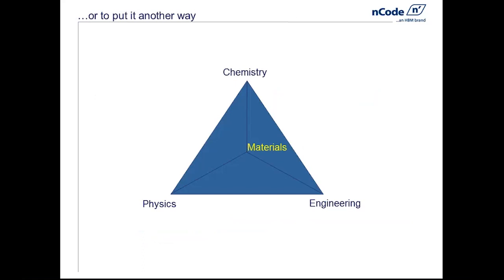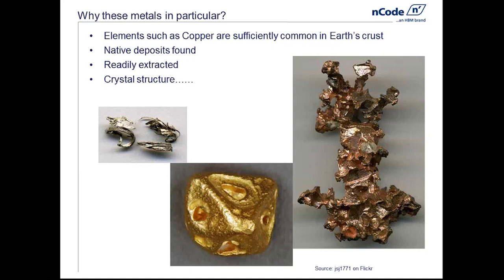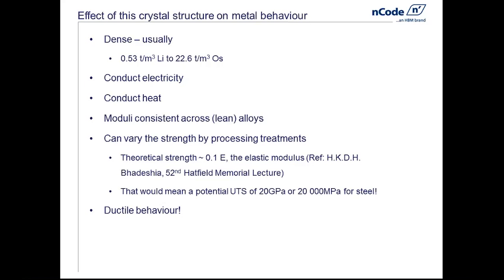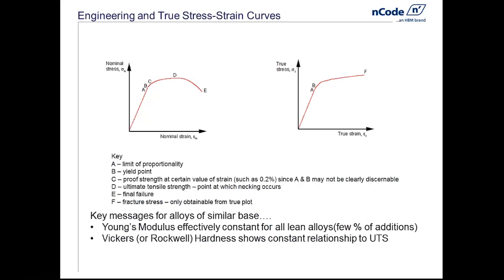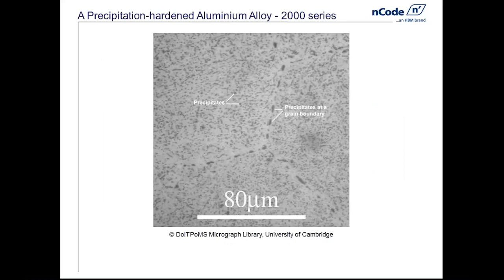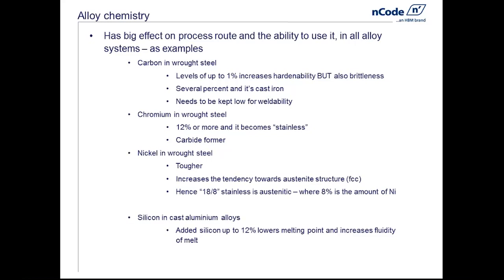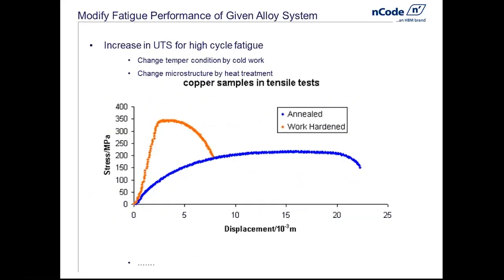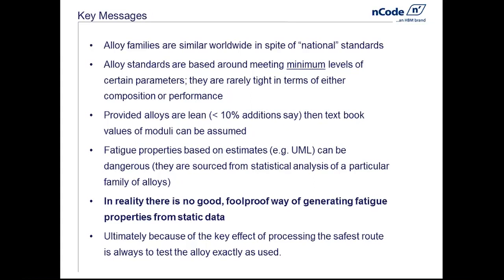An Update on Materials Engineering Selection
Materials engineering is developing at a rapid pace. New materials, which boast improved performance in many areas, are continually being introduced. At the same time, many traditional materials are being either changed or withdrawn through environmental legislation. Fatigue resistance is only one attribute of a material. As design engineers working in fatigue, it is important that we understand how fatigue performance is affected by changes in our materials. How do we specify fatigue performance? How do we know if a proposed material is a suitable replacement for an existing solution? Very often the understanding that led to those original solutions has been lost in time and we certainly do not want to reproduce errors of the past. As a person with design responsibility you might consider the following What questions should the materials specialist be asked?

What data are needed to support the design?
Can I guarantee the suitability of this material for fatigue?
This video will provide a brief introduction to materials engineering and selection for new design engineers as well as offer a refresher course for senior engineers.